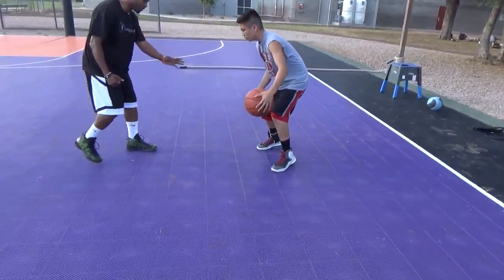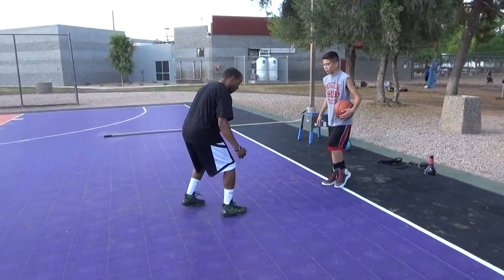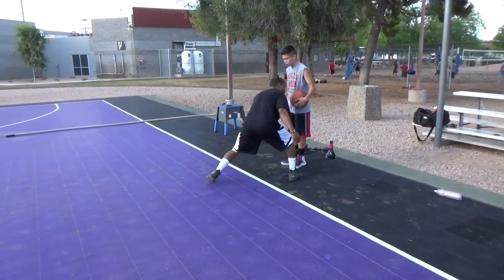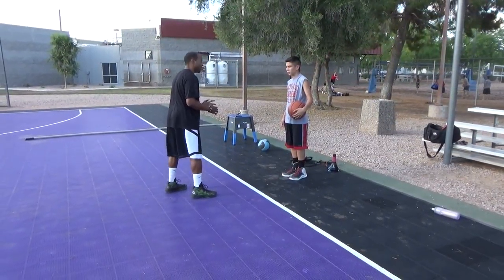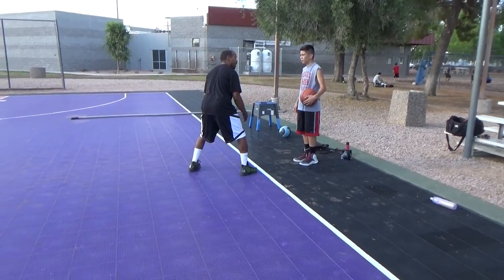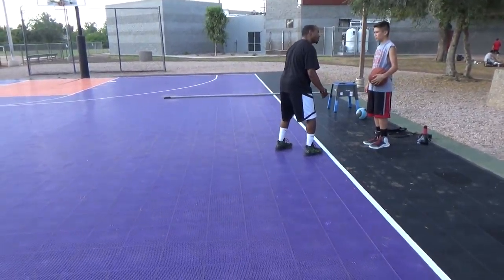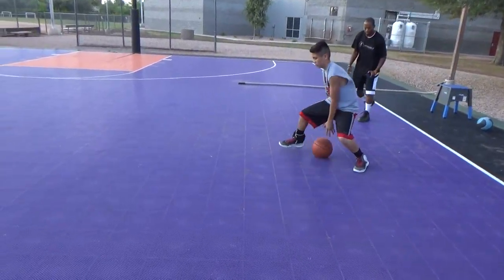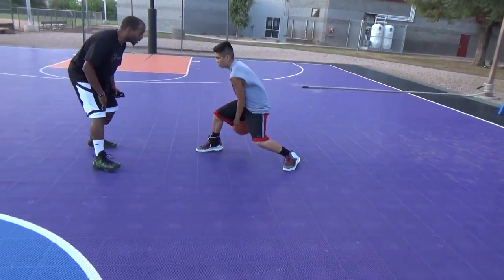pt17 5-16 with LT